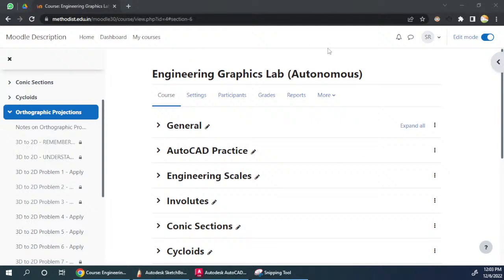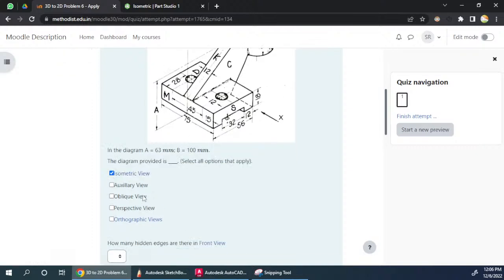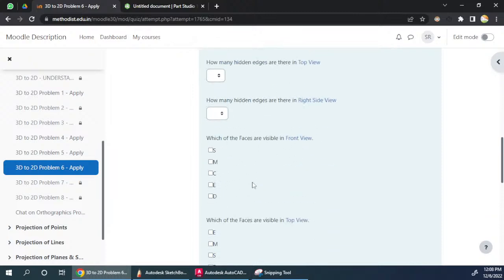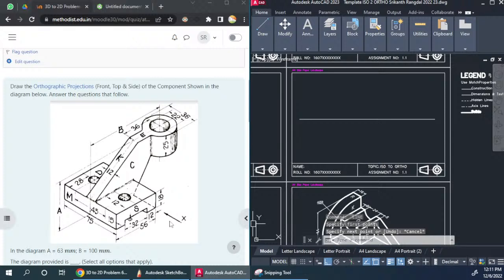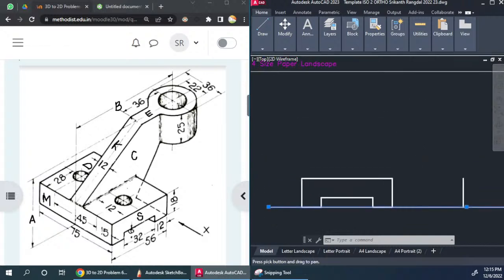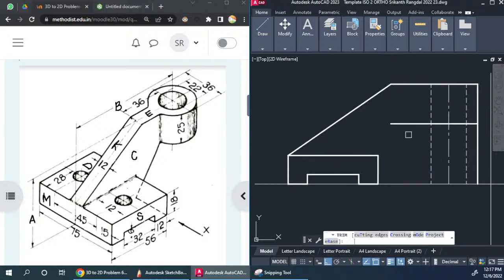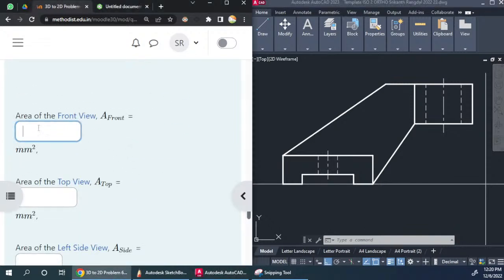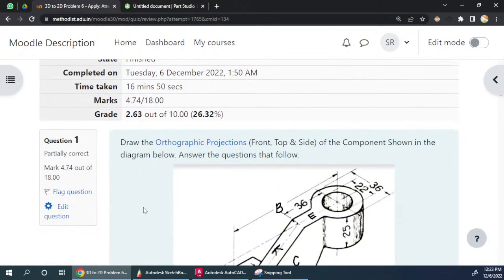Solving Conversion Problem from Orthographic Projections | Engg Graphics Lab | OU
3D to 2D Conversion